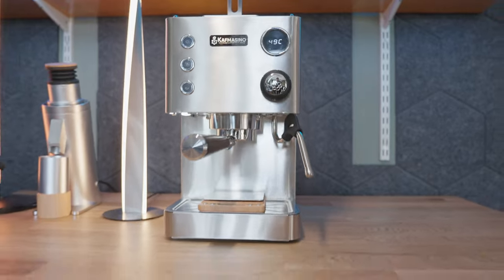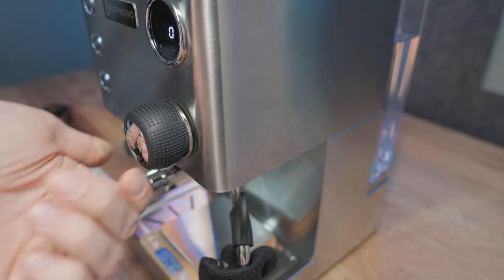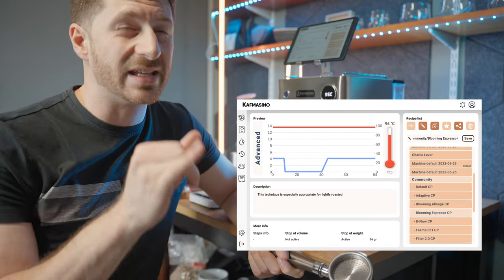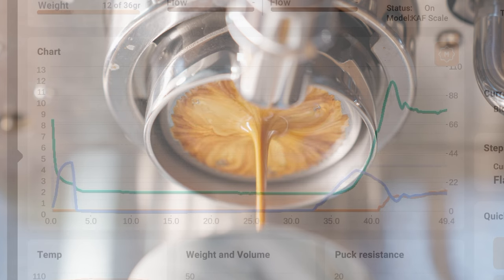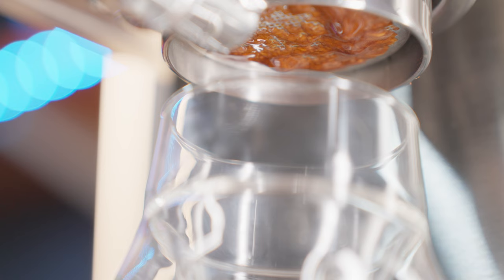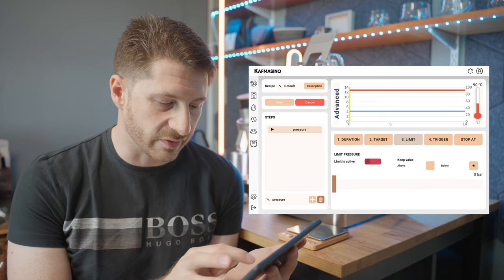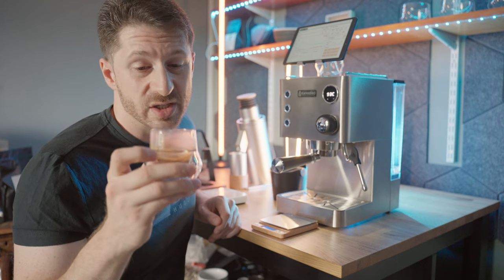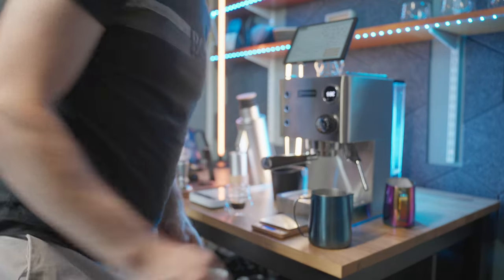Kafmasino One - First Look [Espresso Profiling Machine]